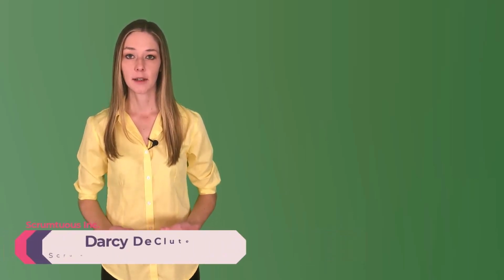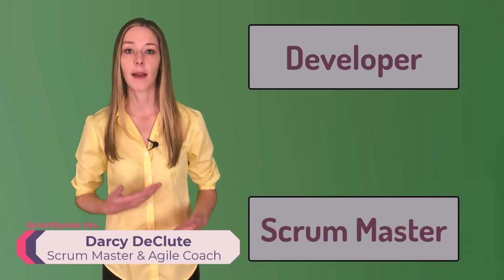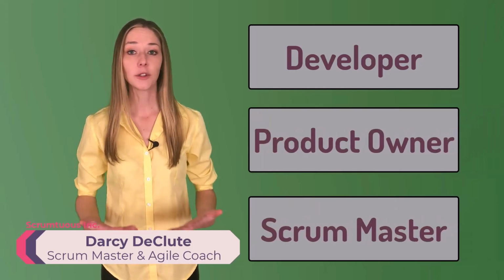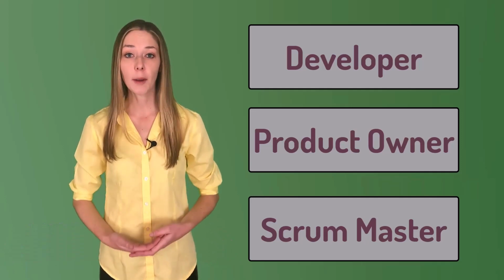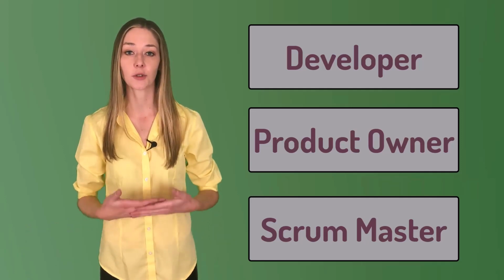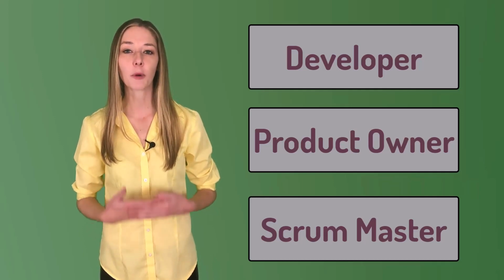Who should be the Product Owner on an Agile or Scrum Team?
There's always a question about who should be the product owner on a Scrum team or an Agile team.

The answer? Well, it's complicated. Sometimes it might be a product manager, but that's not always right.

Some teams like to make a project manager a product owner on an Agile team, but that often fails.

So who should the Product Owner on an Agile Scrum team be? Well, one solution to that problem is to just let the Scrum developers decide.

Remember, self-managed teams are an objective for all Agile development shops, and allowing a team to select an Agile Product Owner for the Scrum team is the right thing to do.